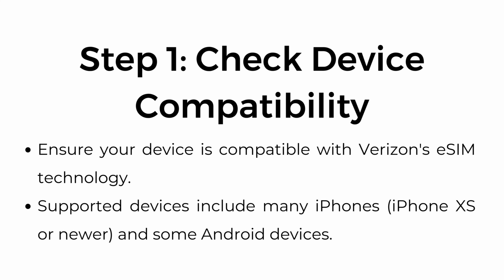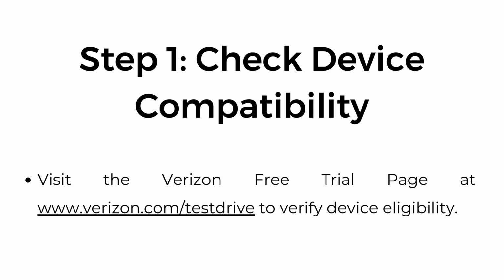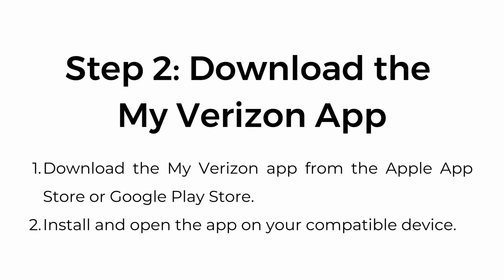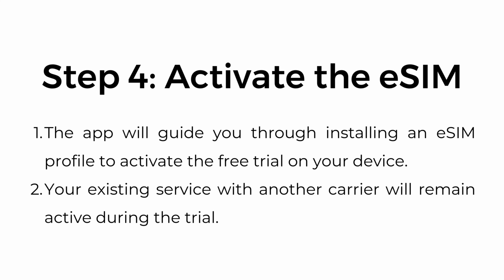How to Get Verizon Free Trial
In this video, we show you how to get a Verizon free trial through its Test Drive program. This trial lets you experience Verizon’s network for 30 days with unlimited talk, text, and data—no commitment or credit card required.

00:00 Introduction
00:12 Overview
00:26 Step 1: Check Device Compatibility
00:47 Step 2: Download the My Verizon App
00:56 Step 3: Sign Up for the Free Trial
01:08 Step 4: Activate the eSIM
01:20 Step 5: Test Verizon's Network
01:31 Step 6: Decide After the Trial Ends